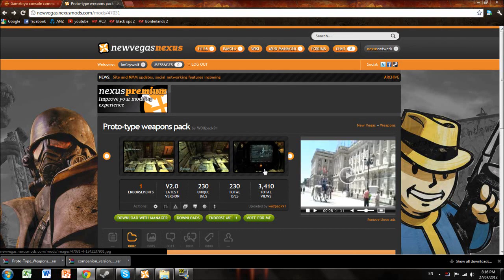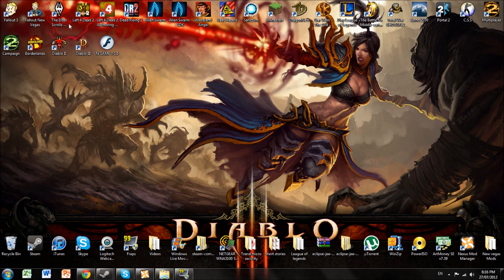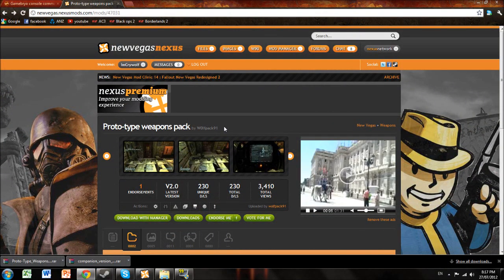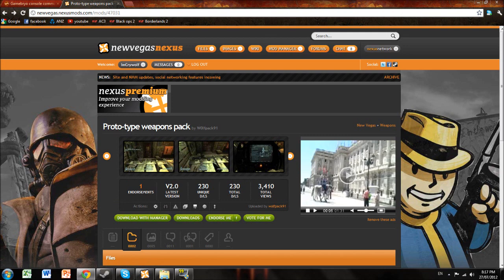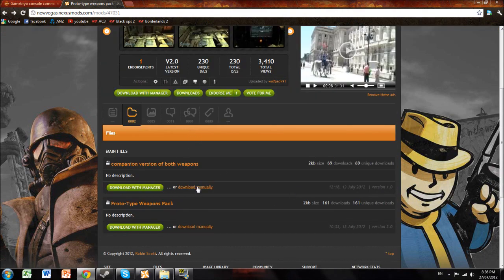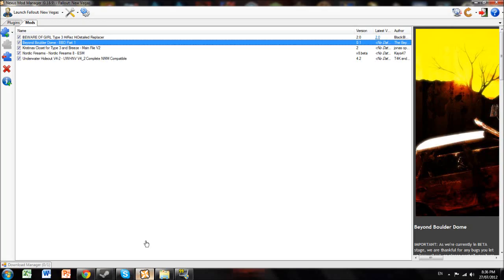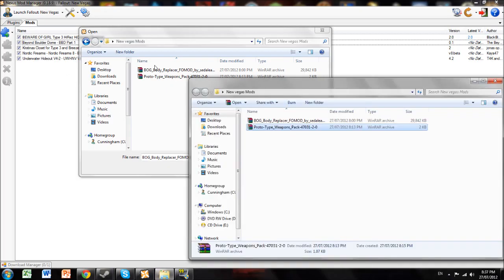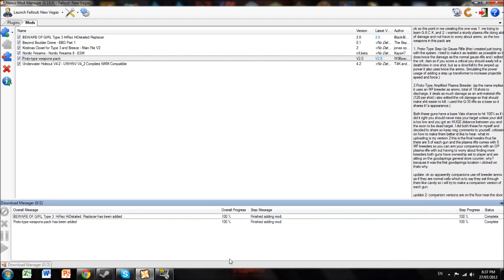FOMM: error downloading mods **FIX**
do as the video says and the problem should be passed :P